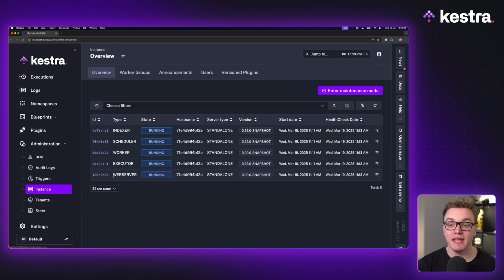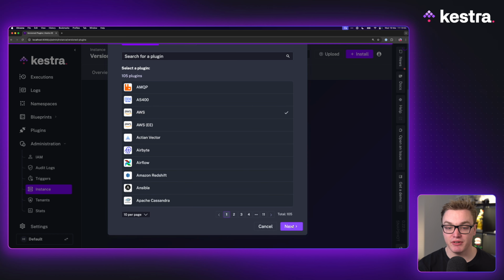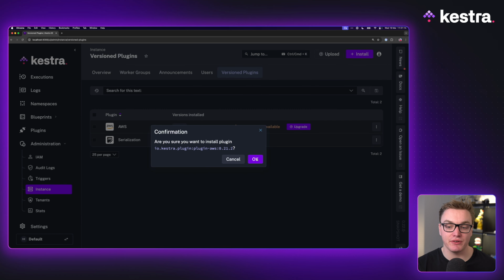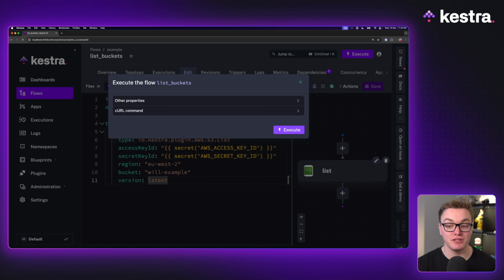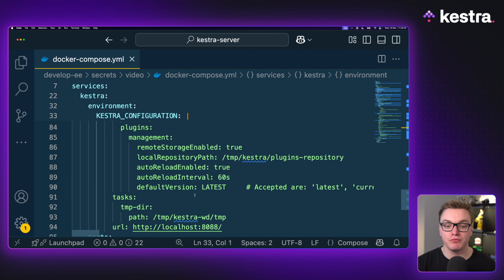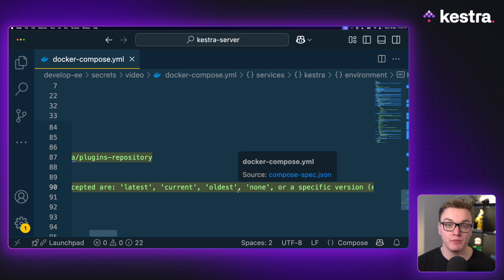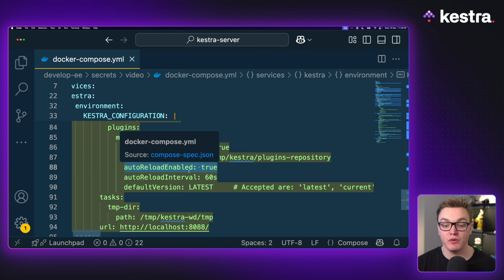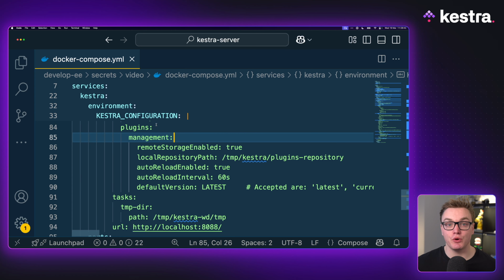Install Multiple Plugin Versions in Kestra 0.22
Managing plugin versions is essential for maintaining stability while enabling innovation in your automation workflows. This release introduces Plugin Versioning capabilities, giving you unprecedented control over your plugin ecosystem.

With the new Plugin Versioning feature, you can now manage multiple versions of plugins simultaneously across your entire environment. This powerful capability allows teams to progressively adopt new features while maintaining critical production workflows.

Timestamps
0:00 - Introduction
0:34 - Install plugins from the UI
1:19 - Install different version for plugin
1:34 - Specify plugin version in task
2:09 - Set defaults in the Kestra Configuration
3:42 - Summary